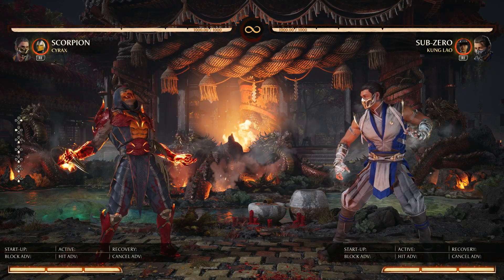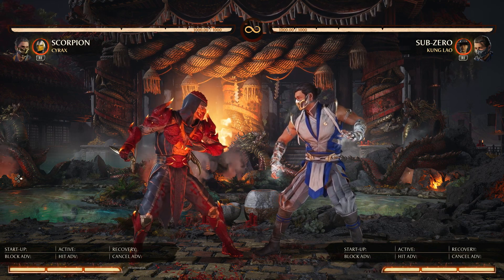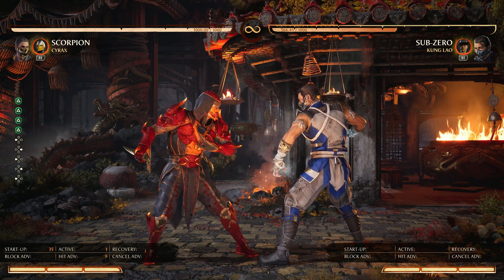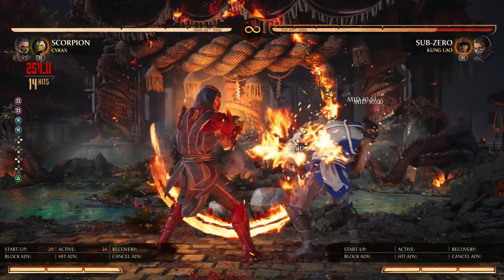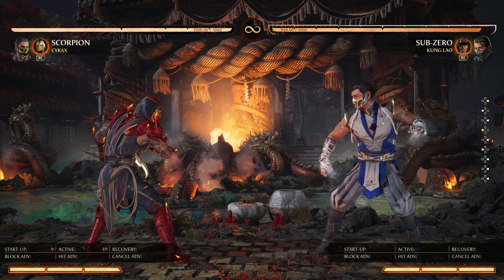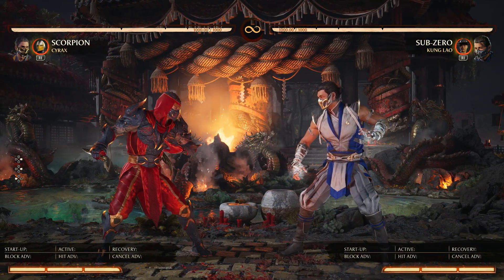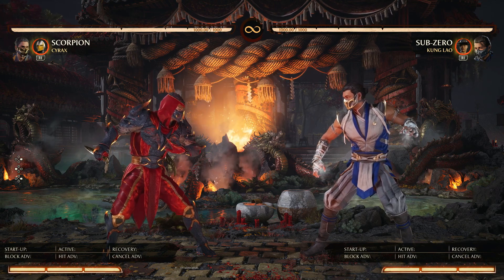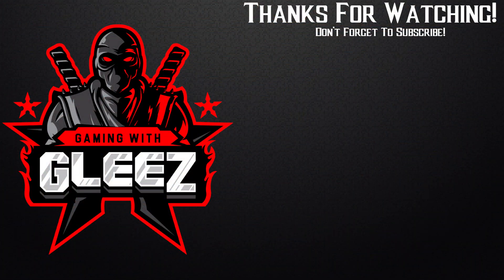Scorpion Combo Guide With Cyrax Kameo | Mortal Kombat 1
Scorpion Combo Guide with Cyrax Kameo! This video is a combo tutorial for Scorpion with Cyrax kameo. It covers mostly combos utilizing the Cyrax kameo. Lets learn how to play Scorpion in Mortal Kombat 1. Please watch my first MK1 Scorpion combo and gameplan guide for more information on the character

GLEEZ GEAR!!

MORTAL KOMBAT 11: shorturl.at/nvHN6
MK11 TUTORIALS: shorturl.at/cntPS